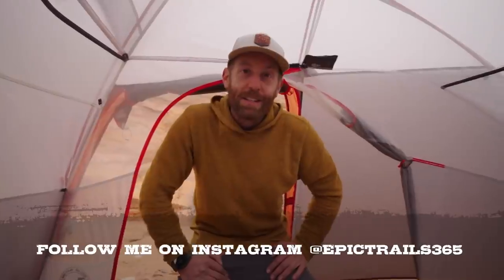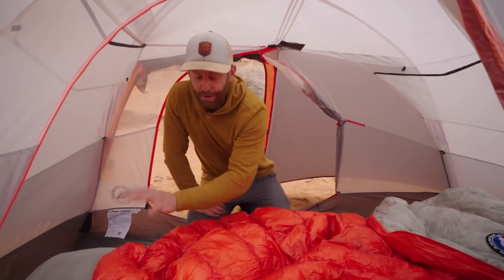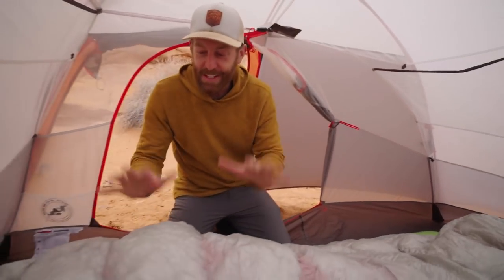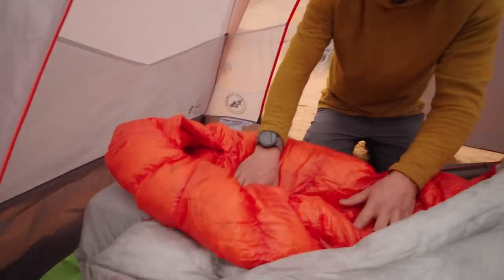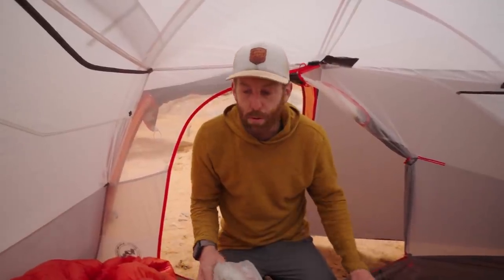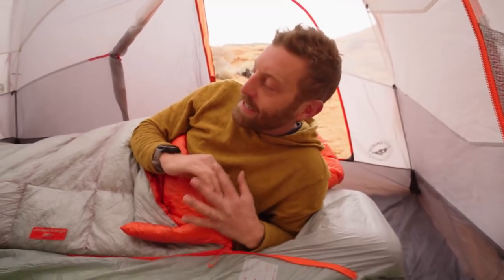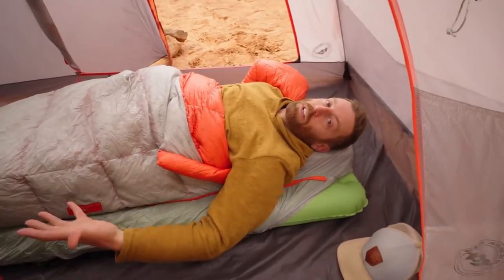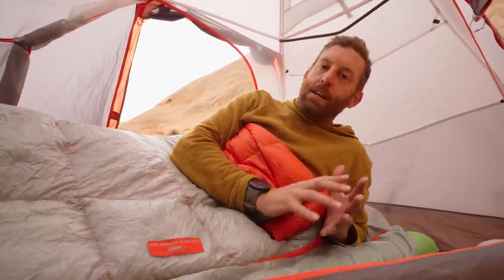I'm Overhauling my Sleep System: A Thousand Nights of Research Led me to This Setup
*Note: Big Agnes has updated the temperature rating for the Lost Ranger to 15 degrees. I received an advanced version which was rated to 20 degrees. So there may be some disparity between what I describe and what's available online.

Getting quality sleep is perhaps the most important aspect to enjoying a backpacking trip. If you feel well rested and refreshed, your day time adventures are all the more fun. I've spent years as a guide and as a backpacker, with hundreds of nights spent outside every year. I've used dozens of different sleeping bags, mattresses, and tent combinations. And it's all led me to my best sleep ever with this new system.

None of this video is a paid endorsement. It's simply my favorite system I've ever used.